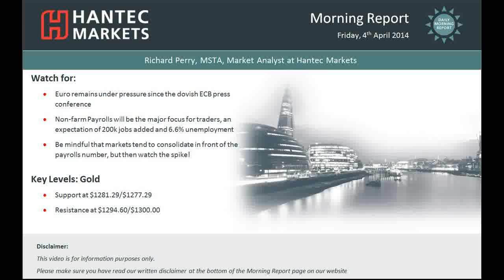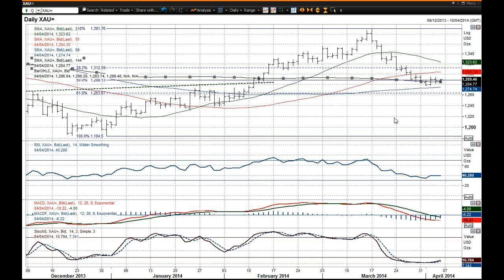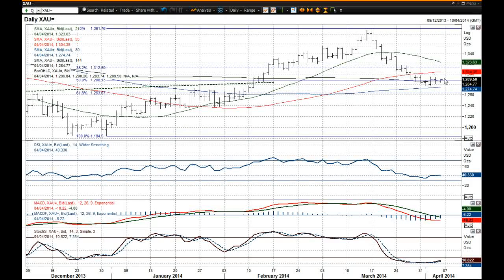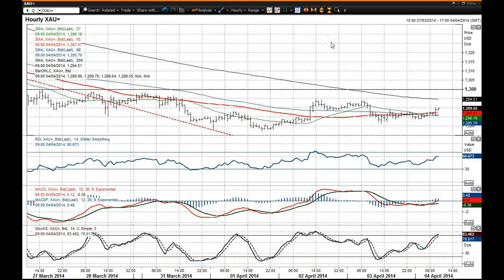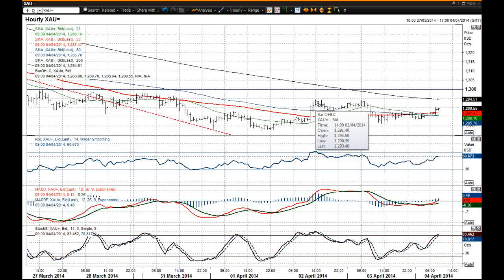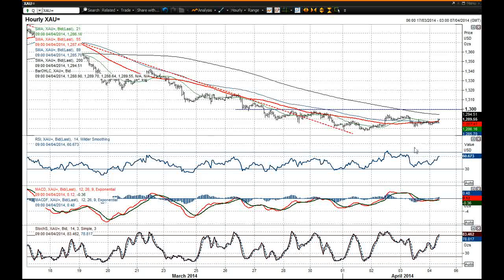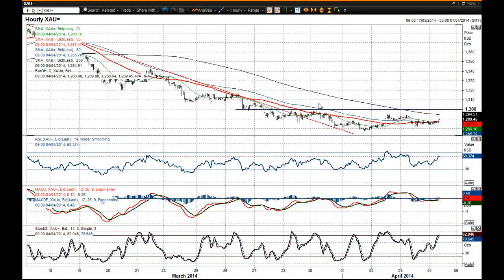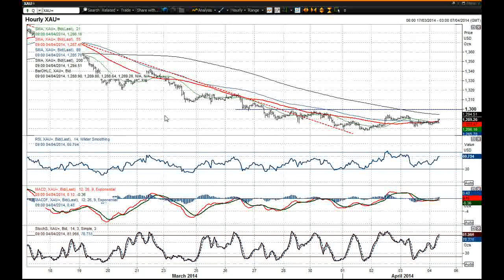Gold 04/04/2014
Despite a minor bout of weakness in the wake of the ECB press conference yesterday, the gold price has largely held up once more. Although this was an inside day on the daily chart (which suggests indecision), it also represents a second daily higher low which is once more a small step on the road to recovery for the bulls. As the price continues to trade around the support of the 144 day moving average (a strong long term trend indicator), the momentum indicators are beginning to bottom out which suggests that the downside momentum of the sell-off is slowing. The intraday hourly chart shows moving averages having converged as gold has consolidated. Yesterday's low at $1281.29 is now seen as near term key to a recovery. The intraday chart still needs a move above $1300.00 resistance to develop a recovery, but there are signs of improvement. Below Wednesday's low at $1277.29 would scupper hopes of a near term recovery.